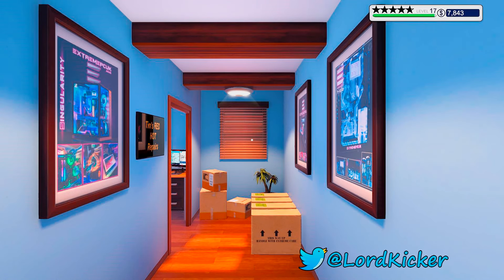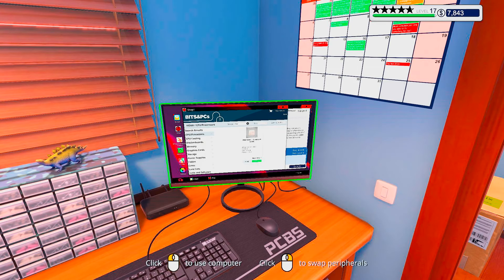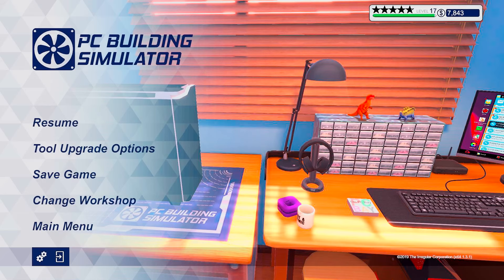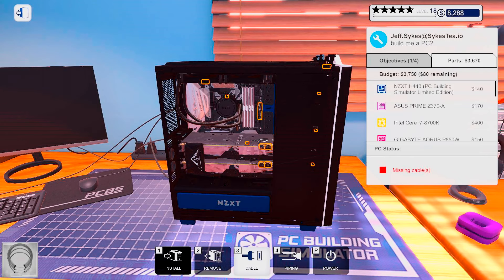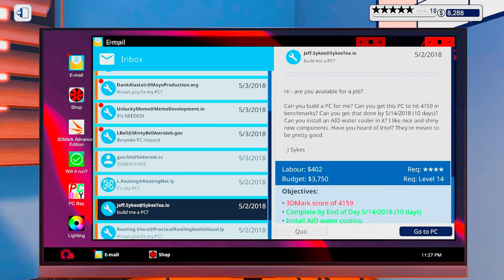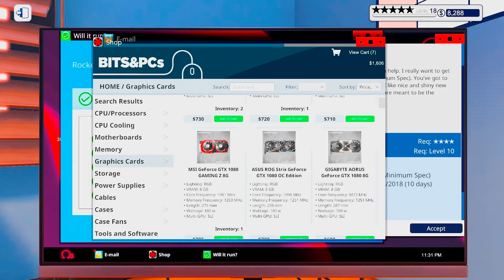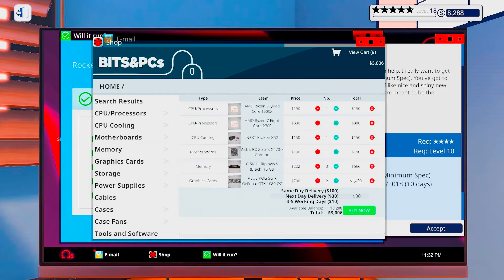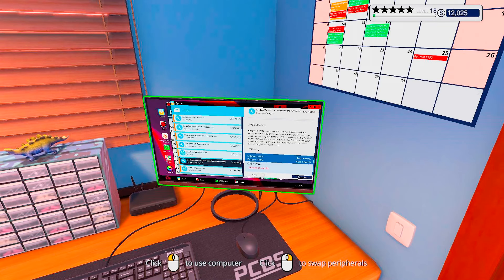Let's Play PC Building Simulator EP219